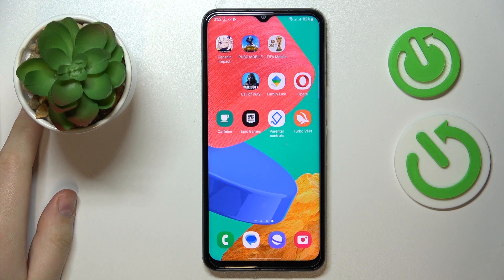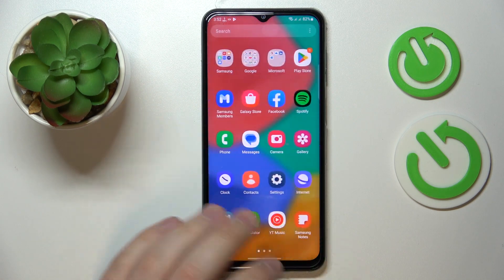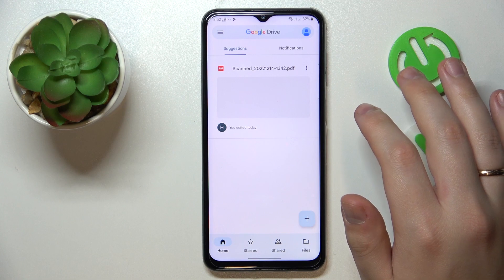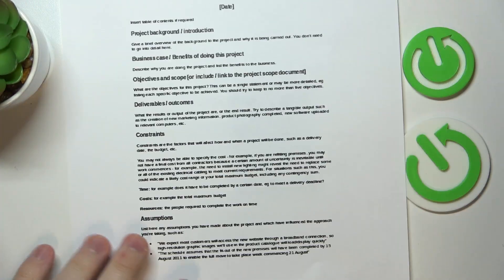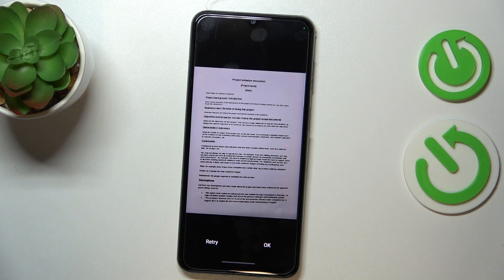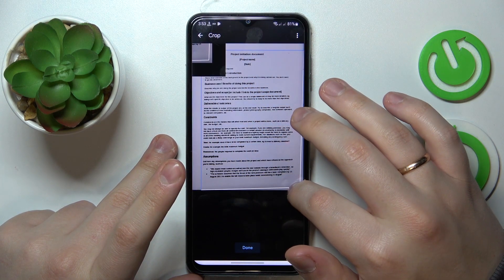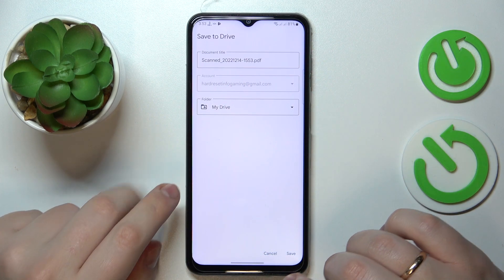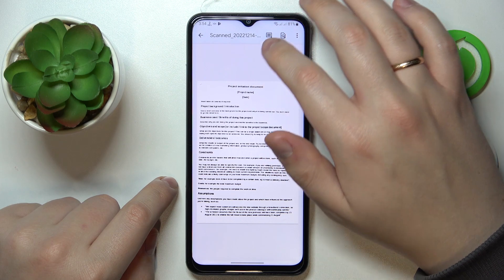How to Use Samsung Galaxy M33 Scanner - Scan and Make a Document into a PDF File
From this video, you’ll find how to Use Samsung Galaxy M33 Scanner and then Convert your Photos to PDF Files!! It’s possible because on this device you can access Google Drive Apps, and thanks to it turn photos of your text into a file! So, don’t wait and wonder, stay with us and learn how to Operate Samsung Scanner. Let’s begin!

How to Use Samsung Galaxy M33 Scanner? How to Scan and Make a Document into a PDF File on Samsung Galaxy M33? How to Convert Scant to PDF File on Samsung Galaxy M33?